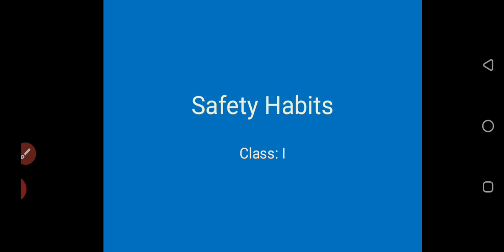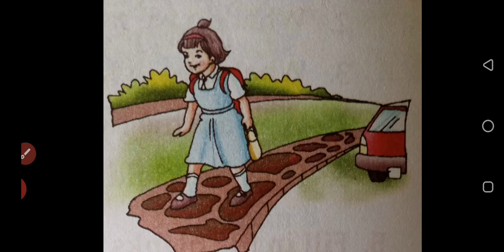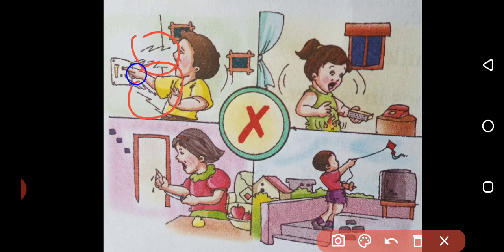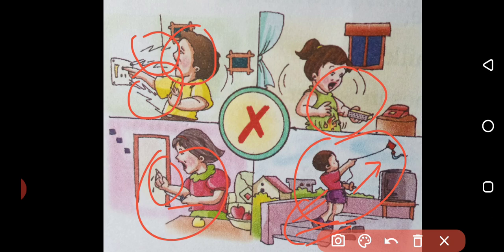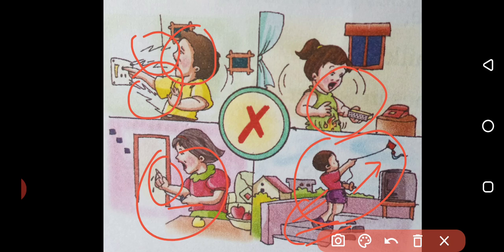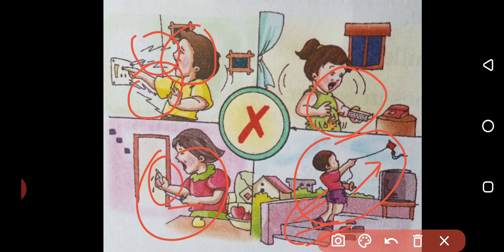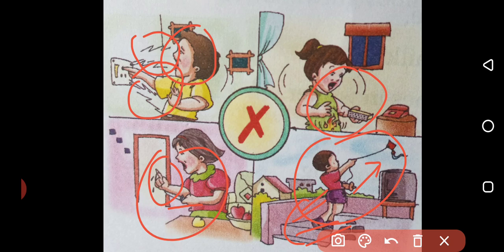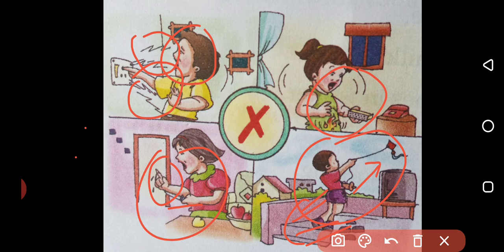Social Studies: Safety Habits